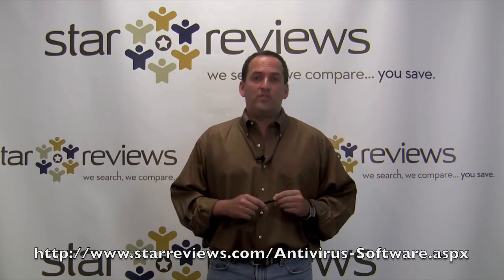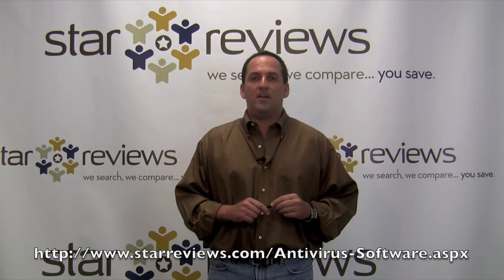Renew or Upgrade Your Antivirus Software